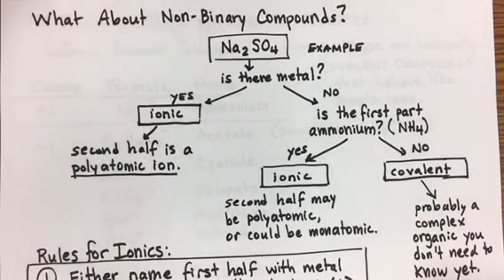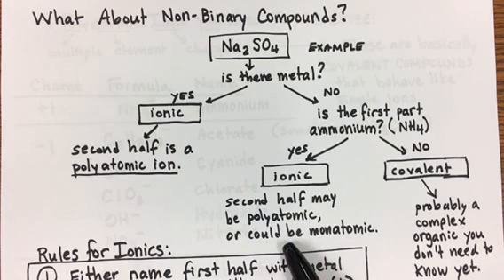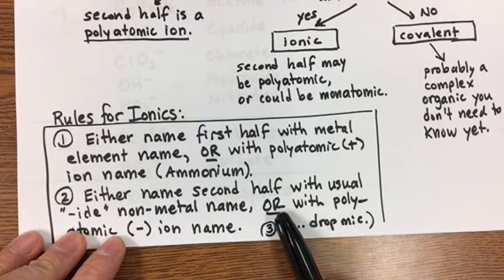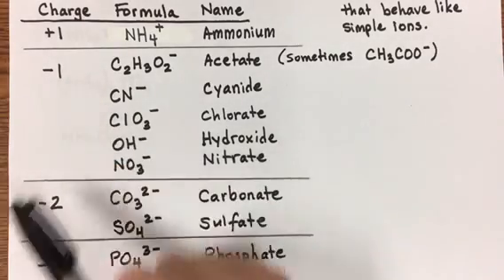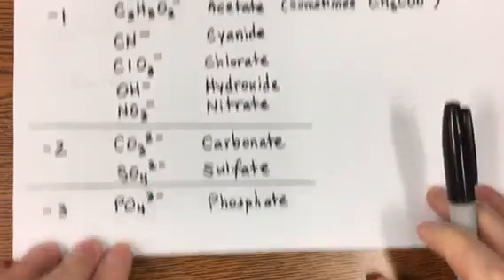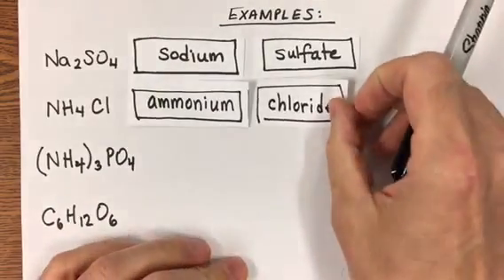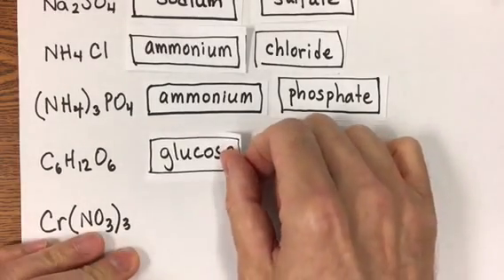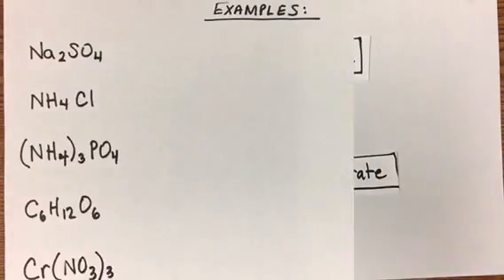Naming Ionic Compounds w Polyatomic Ions